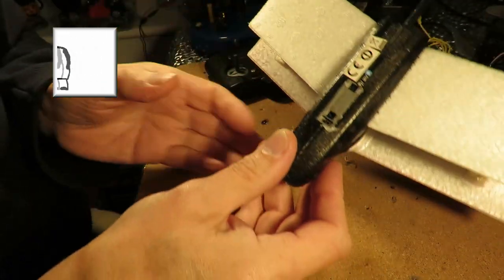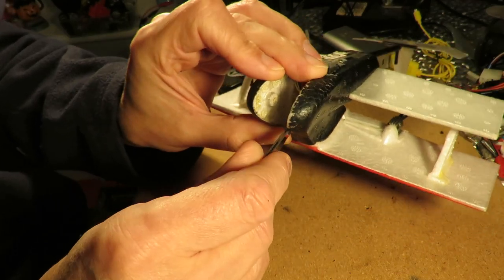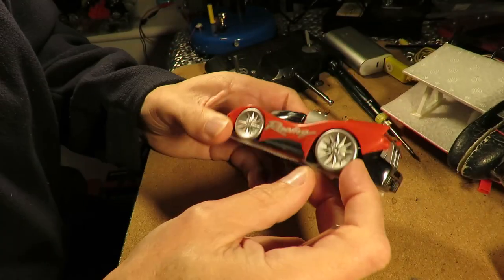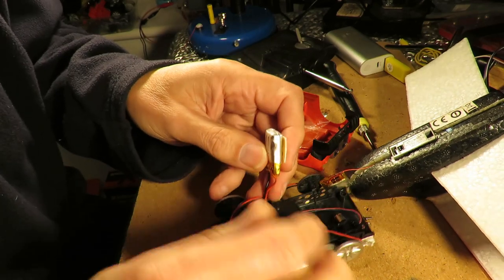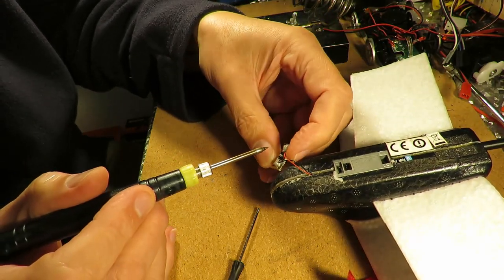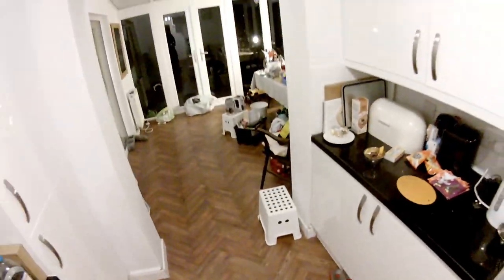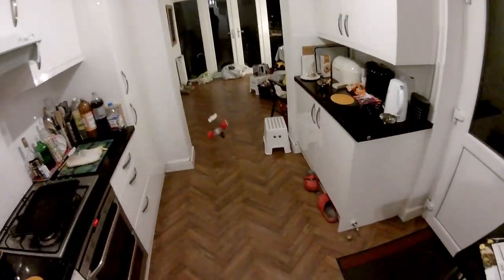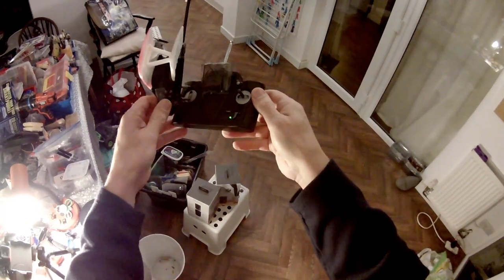PART 2 Silverlit X Flying Club 27MHz biplane LiPo swap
PART 2 Silverlit X Flying Club 27MHz biplane LiPo swap. Picked this up for £3 in a charity shop in Yate. It needs a new LiPo - no surprise there.